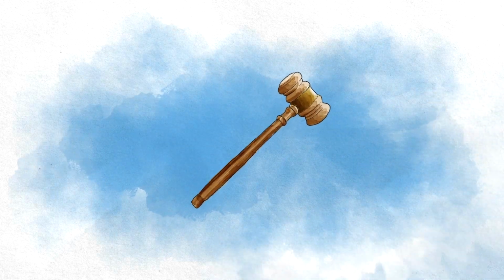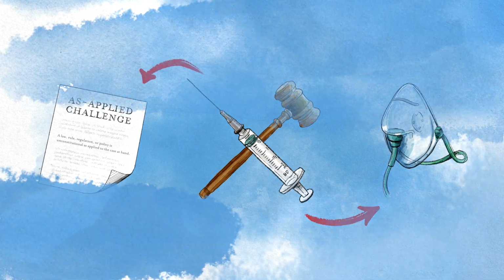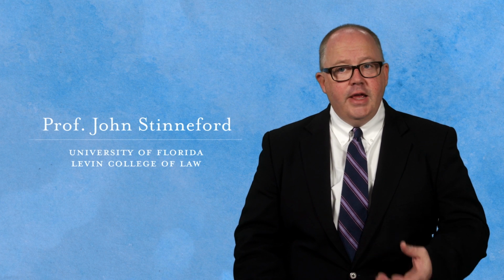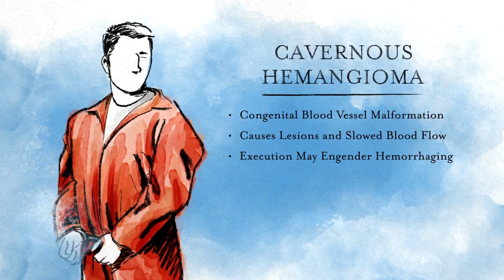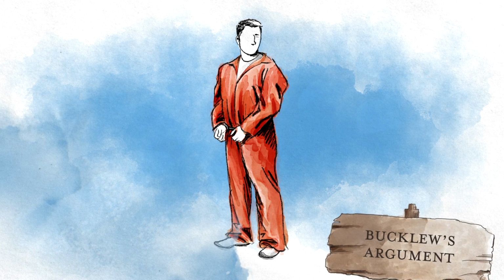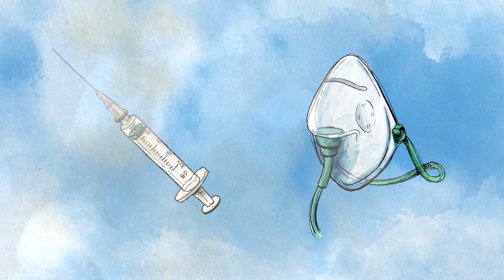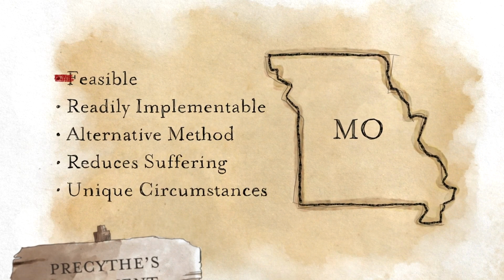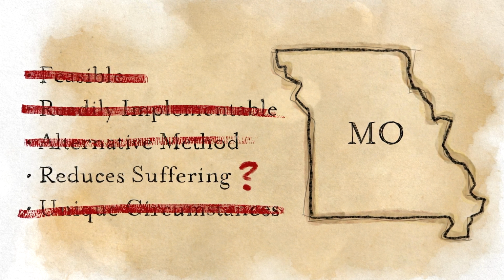Bucklew v. Precythe: The Decision [SCOTUSbrief]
In 2014, Russell Bucklew asserted that the lethal injection protocol in Missouri was cruel and unusual as applied to him due to a particular medical condition from which he suffered. While Bucklew proposed an alternative method of execution, the state of Missouri argued that this did not meet the test established by the Supreme Court in Baze v. Rees and Glossip v. Gross.

Was Missouri’s lethal injection protocol a violation of the Eighth Amendment in this particular case? Prof. John Stinneford of the University of Florida Levin College of Law discusses the intricacies of as-applied challenges and death penalty tests in Bucklew v. Precythe.

As always, the Federalist Society takes no particular legal or public policy positions. All opinions expressed are those of the speaker.

Los Angeles Times: “Supreme Court says the Constitution does not ensure a ‘painless’ execution”

The Washington Post: “Divided Supreme Court rules against death-row inmate with rare condition”

University of Miami Law Review: “Gaming The Capital Punishment System—Bucklew v. Precythe”

The Federalist Society: “Courthouse Steps Decision Teleforum: Bucklew v. Precythe”